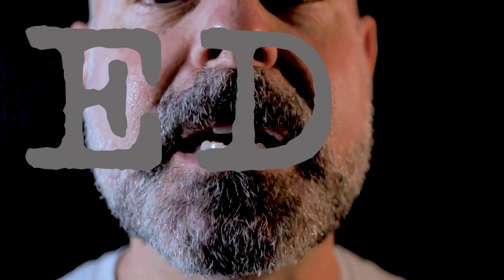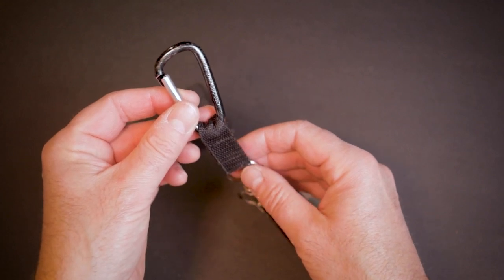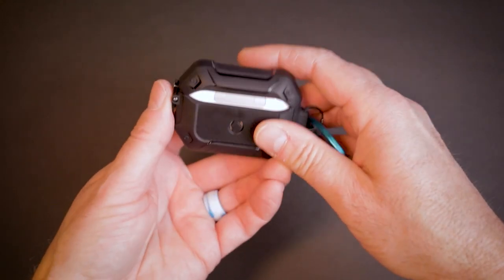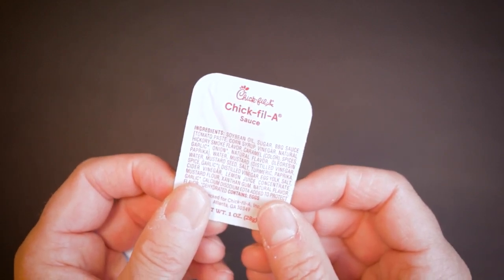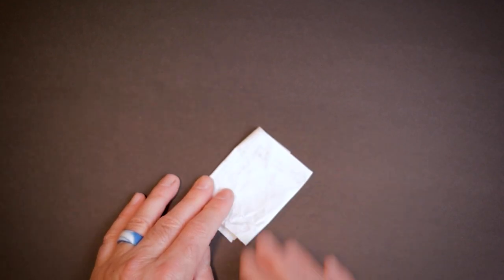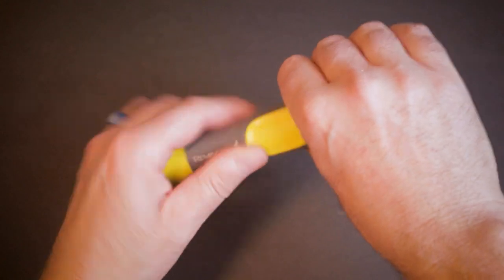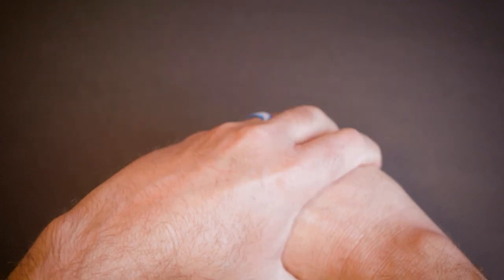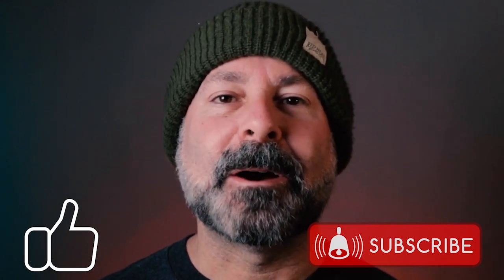My Everyday Carry (EDC) 2022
What is EDC?  Everyday Carry.  We all have our unique everyday carry, the things we have in our pockets on an everyday basis.  Today, I'm going to share with you my everyday carry for 2022.  This EDC is especially designed for men over 30, 40, and beyond. Women and children are welcome to come along for the ride.  I'm sure you can make use of these items as well.

🎥 RECOMMENDED VIDEOS 🎥
🔆 HOW OVERTHINKING IS RUINING YOUR LIFE:

Everyday carry,everyday carry 2022,edc,edc 2022